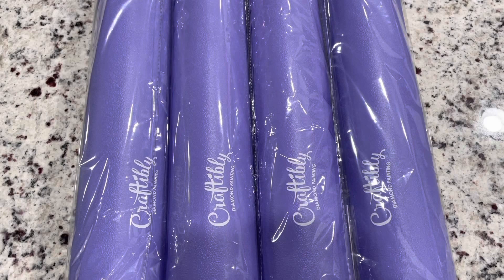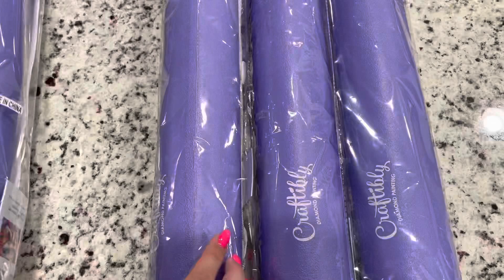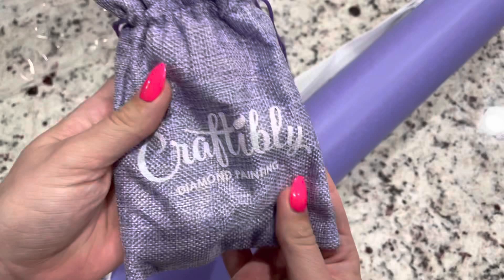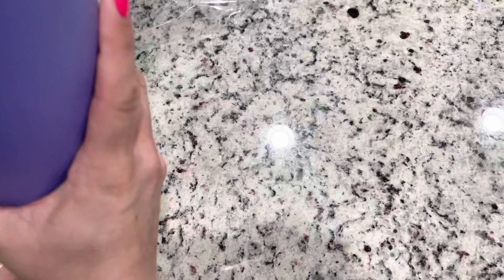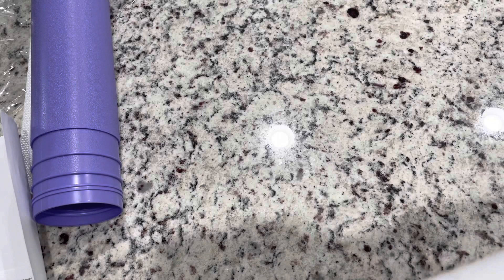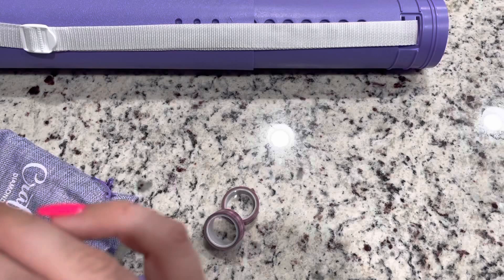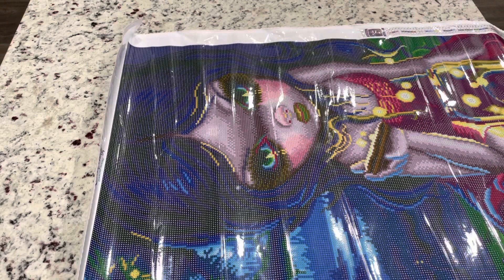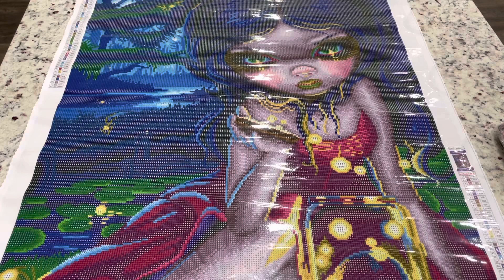Unboxing 4 Craftibly Preorders || It’s a Jasmine Becket-Griffith Bonanza 🎉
Shay’s Wip n Chats are on Thursdays
Emeralds’ Wip n Chats are on Fridays